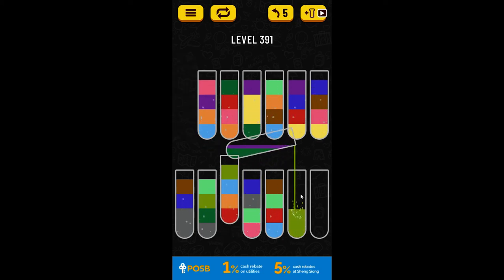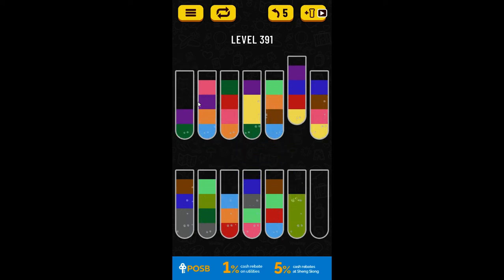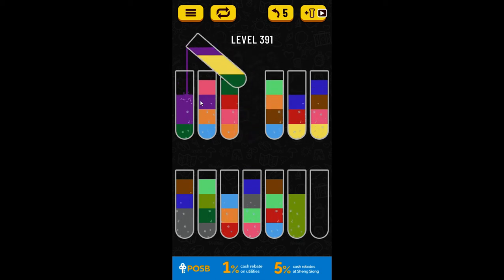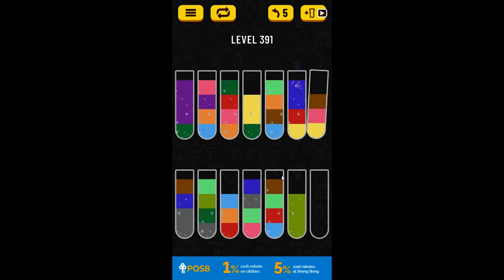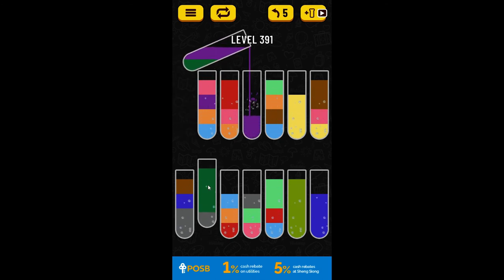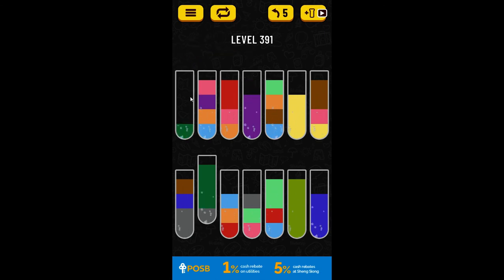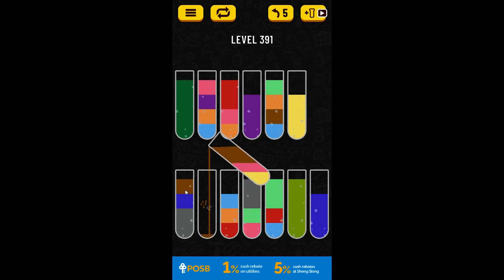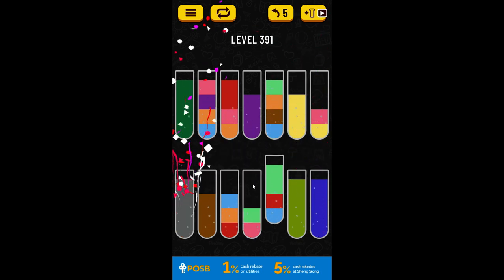Water Sort Puzzle Level 391